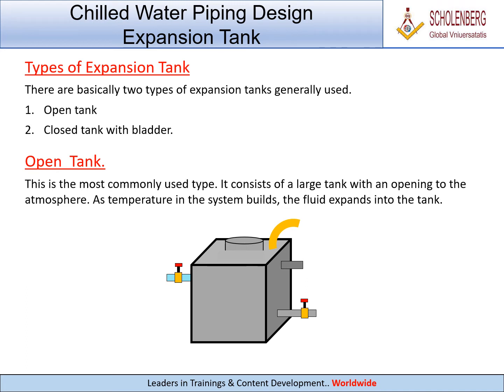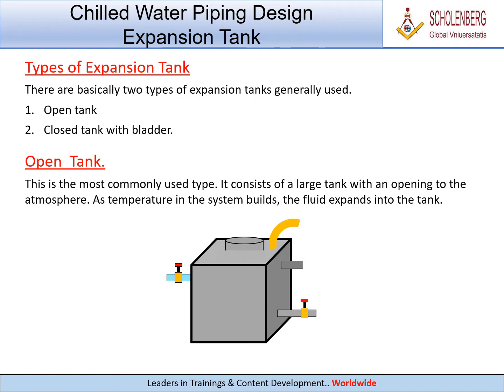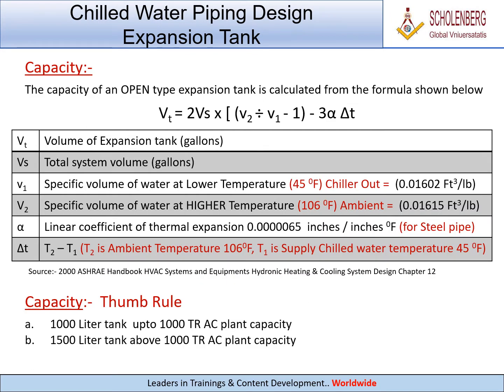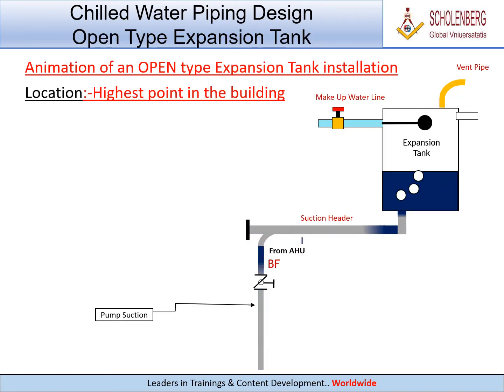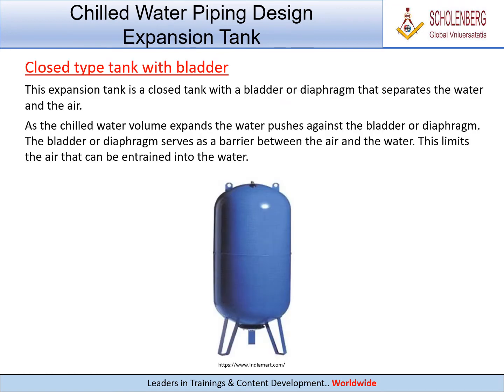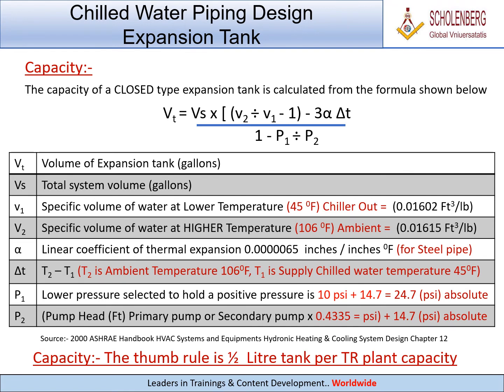Expansion Tank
✔️ Definition-HVAC
✔️ Applications
✔️ Scope
✔️ Functions
✔️ Energy & Power
✔️ Bernoulli’s Equation
✔️ Refrigerants
✔️ Compressor Types
✔️ Condenser Types
✔️ Working Principles
✔️ Pros & Cons
✔️ Comparisons between CAV & VAV
✔️ Compression
✔️ Condensation
✔️ Expansion
✔️ Evaporation
✔️ Pressure Enthalpy Chart (P-h)
✔️ Process Plotting
✔️Saturation Process
✔️ Working Principles
✔️ Types of Systems
✔️ Working Principles
✔️Voltage Drop
✔️ Earthing
✔️Relative Humidity
✔️ Specific Humidity
✔️ Specific Volume
✔️ Enthalpy
✔️Sensible Heating/Cooling
✔️Latent Heating/Cooling
✔️ Schematic Diagrams
✔️ Working Principles
✔️ Duct Sizing Calculations
✔️ Applications
✔️ Types of Air balancing Methods
✔️ Working Principles
✔️ PLUS, 1000 + Powerful Animations and downloads
✔️ FREE EBOOKS